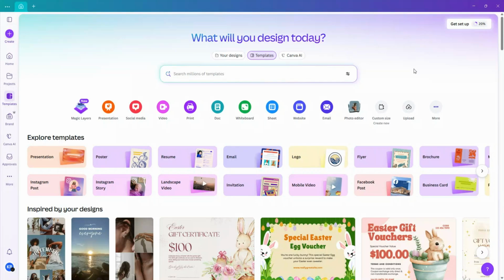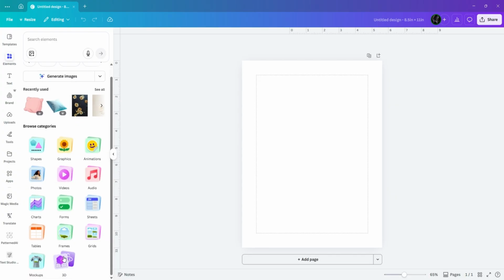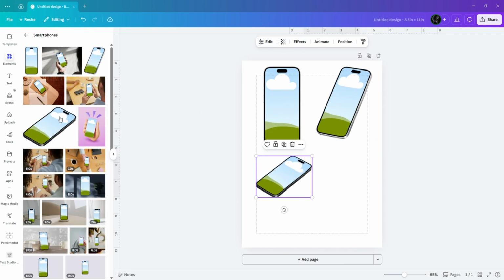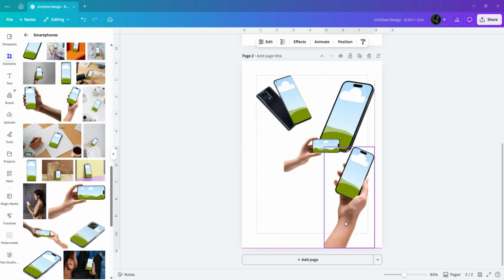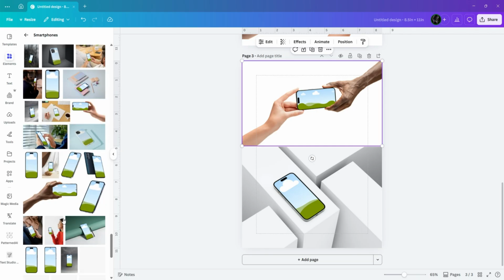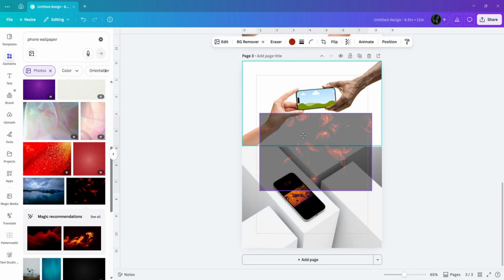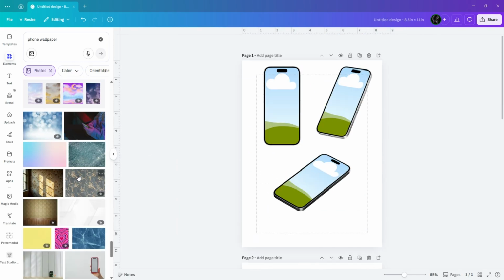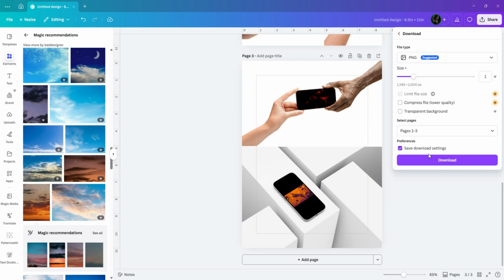How to Create Phone Mockup in Canva — Finally Explained